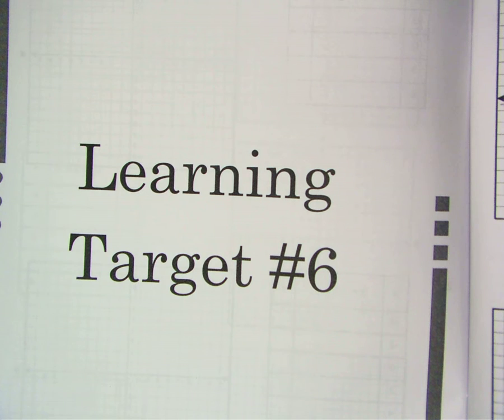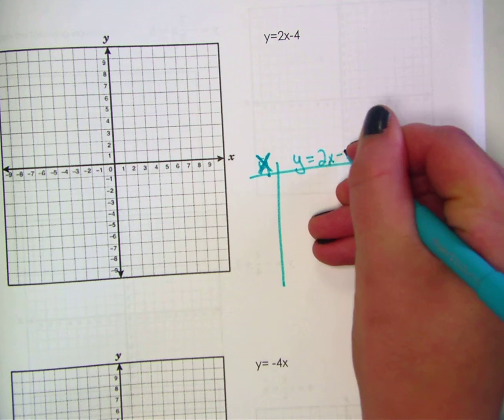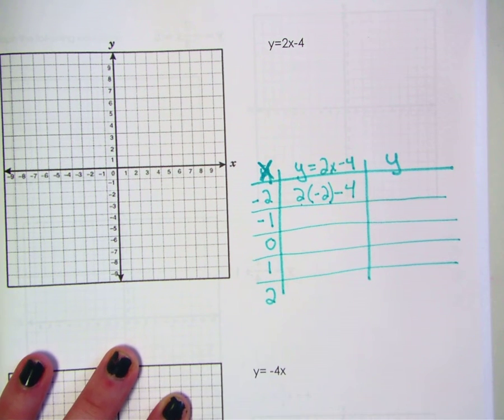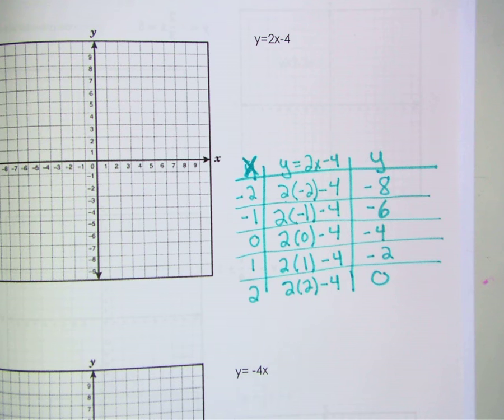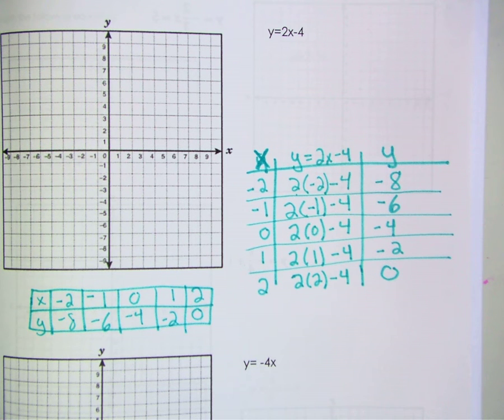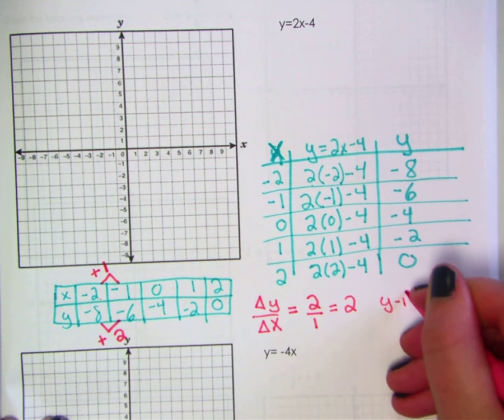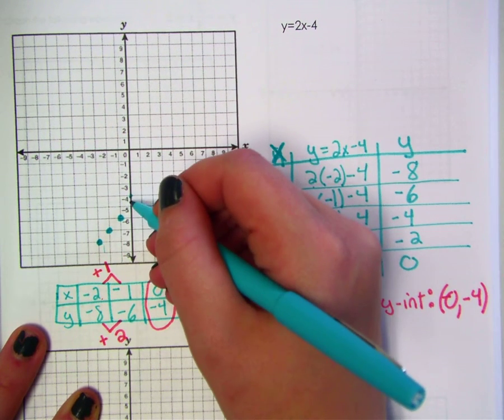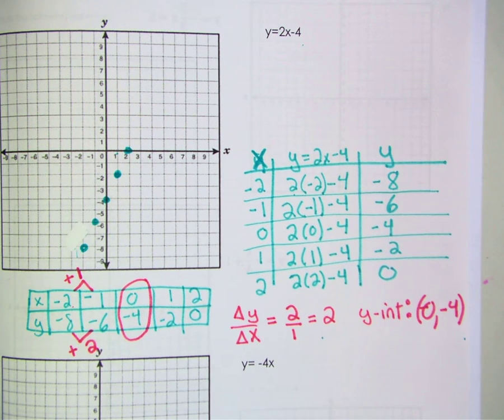Learning target 6